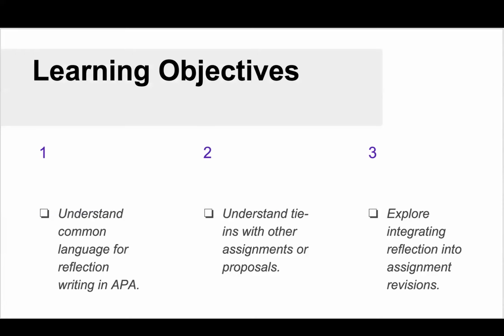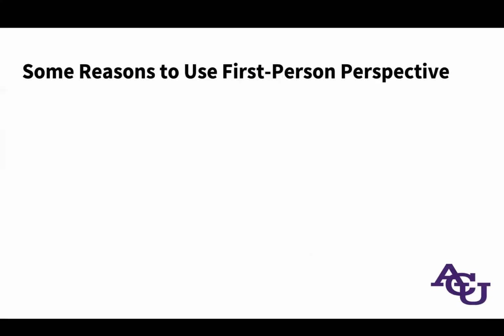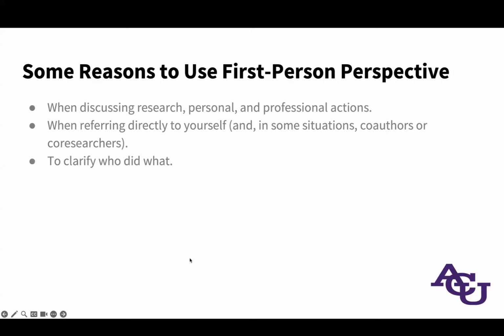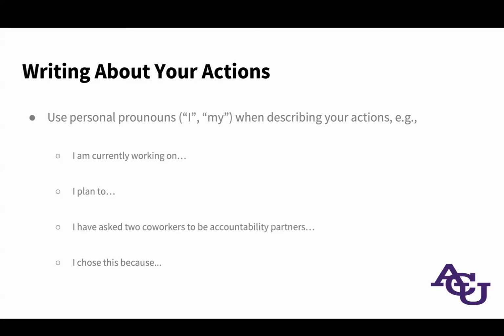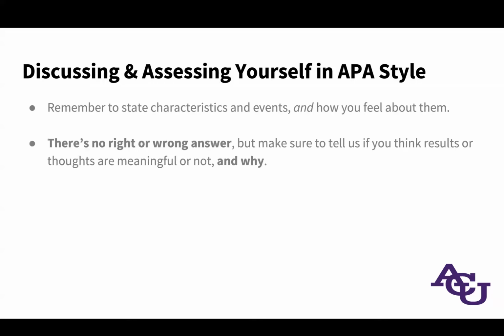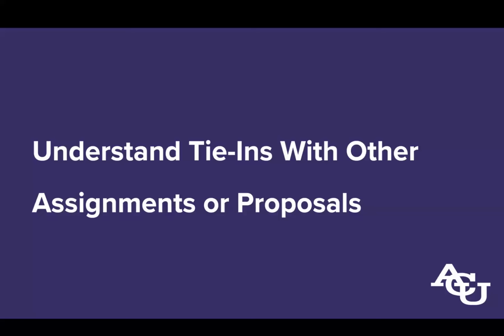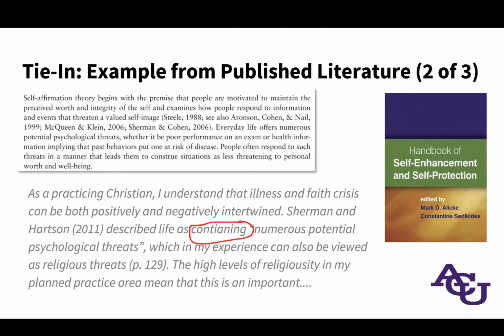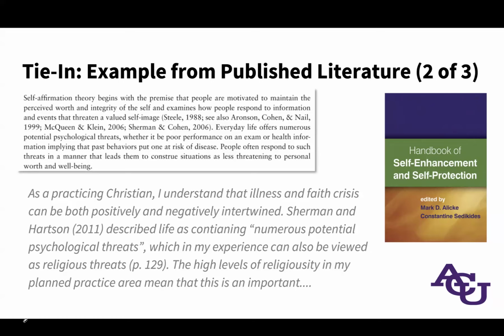EXSO 491: Reflection Writing and Research Projects | ACU Online Writing Center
Writing a reflection can be much more than just an exercise – it can also be a point of insight for grounding why you do what you do.

00:20 Learning Objectives
00:53 Common Language for Reflection-Writing in APA Style
02:57 Exercise Capstone - Week 6 Assignment
03:48 Additional Assignment Tie-Ins
05:05 Incorporating Reflection in Additional Assignment Revisions

Tie-ins: EXSO 491
* W1 Assignment 1: Writing an Introduction (revision)
* W6 Assignment 1: Vocational Formation Reflection Essay: The God Revealed in Weakness.
* W6 Assignment 2: Research Proposal